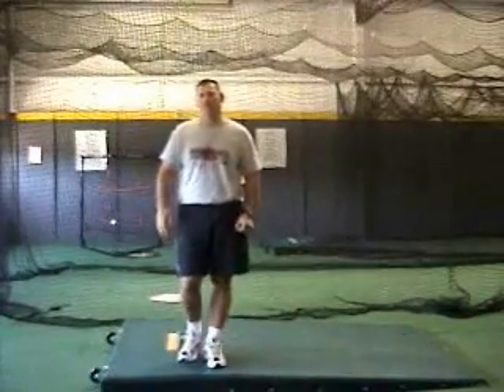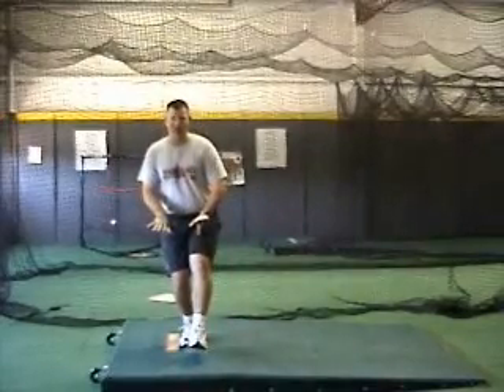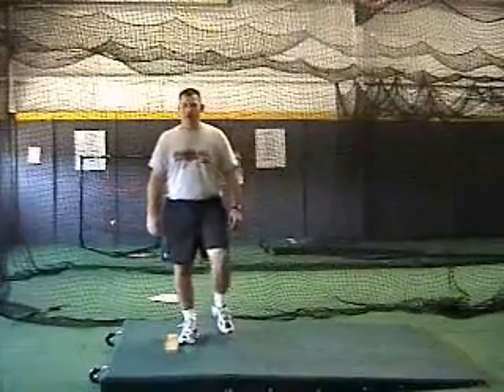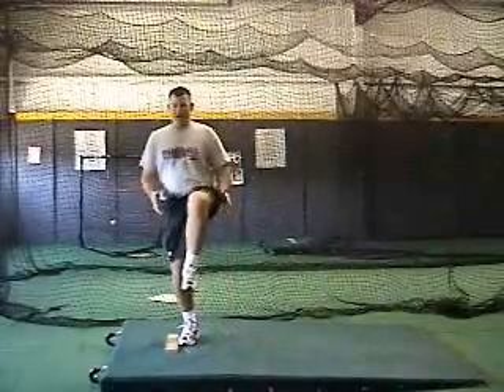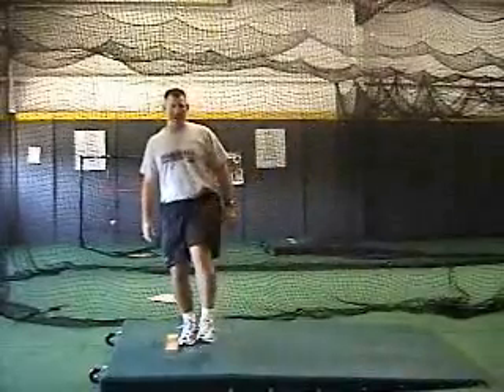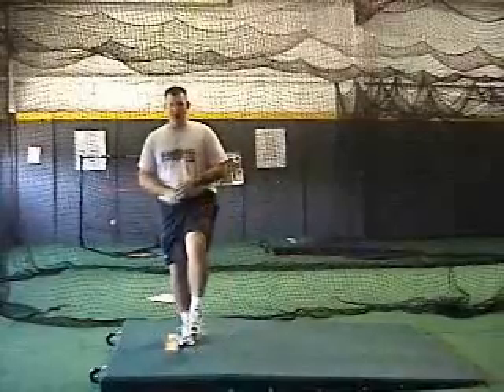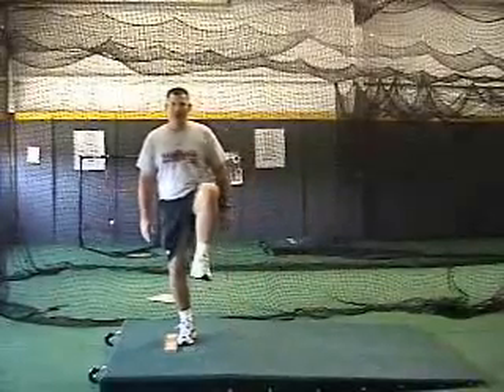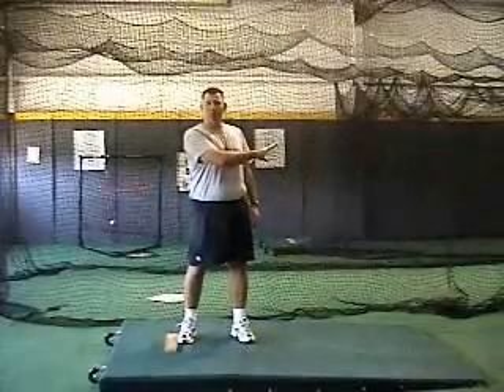Advanced Pitching-Lower Half Efficiency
How pitchers can gain velocity and control